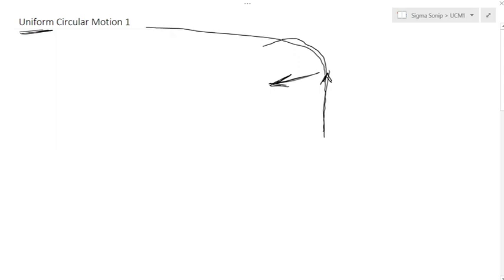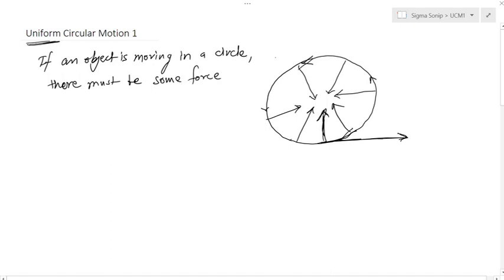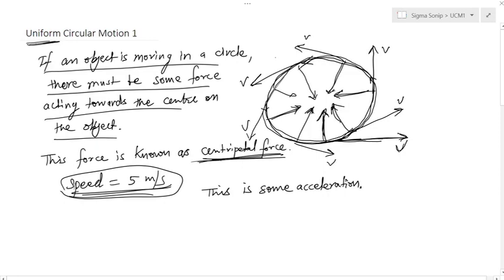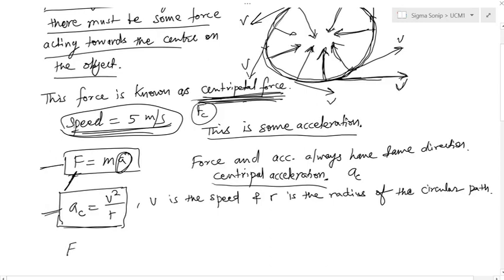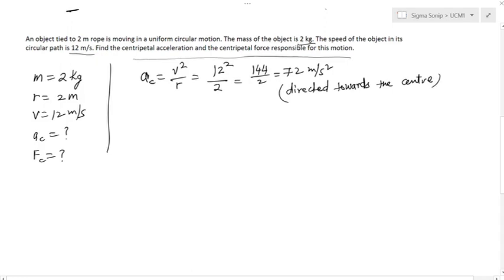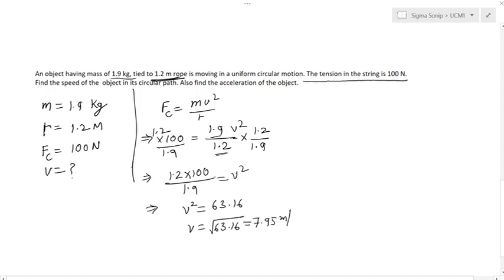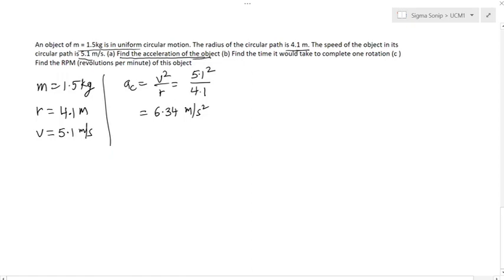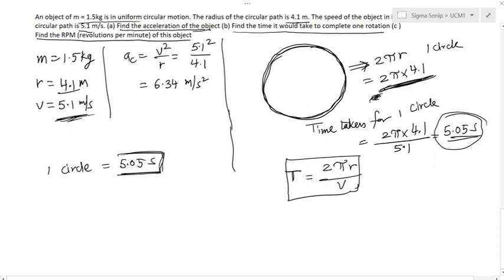01) Uniform Circular Motion